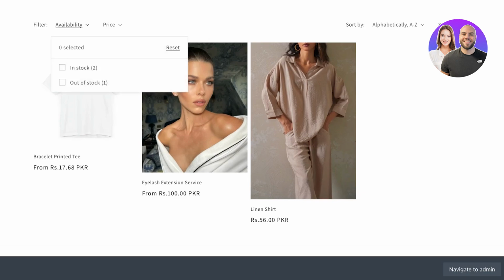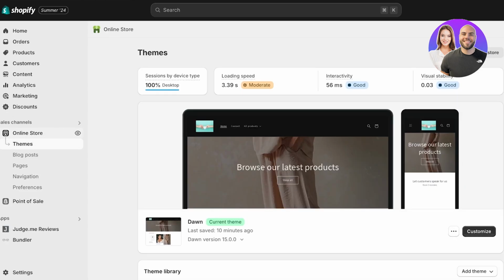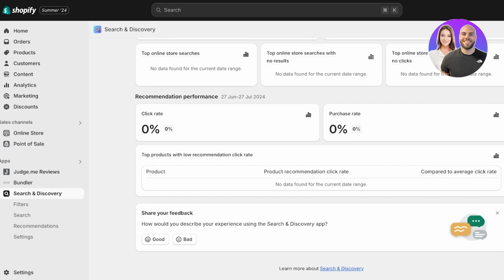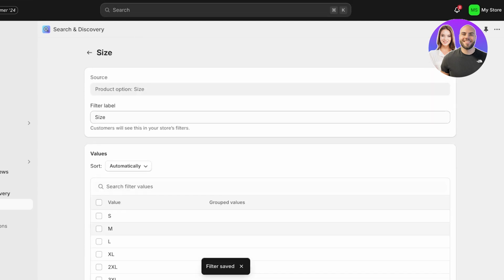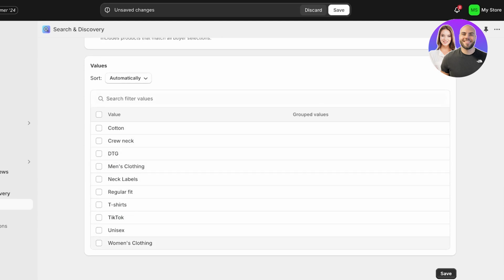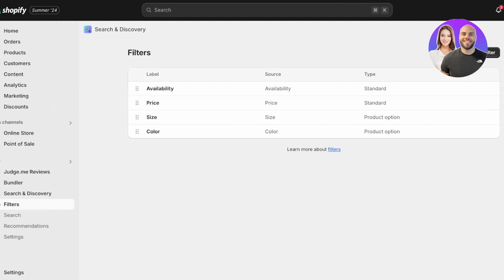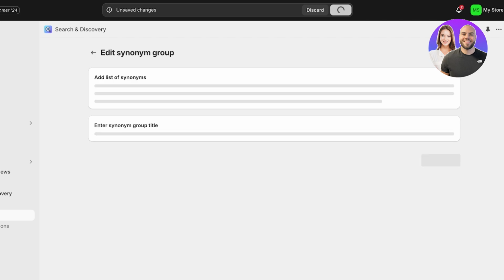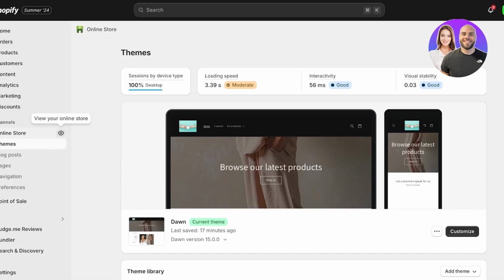How To Add Product Filtering in Shopify 2026 (For Beginners)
In this video we show you How To Add Product Filtering in Shopify. This video will cover everything that you need to know and help you get started with this software.